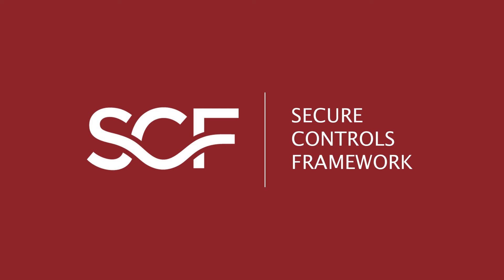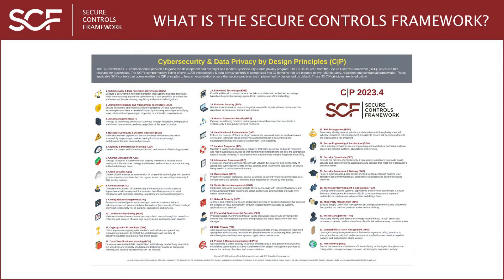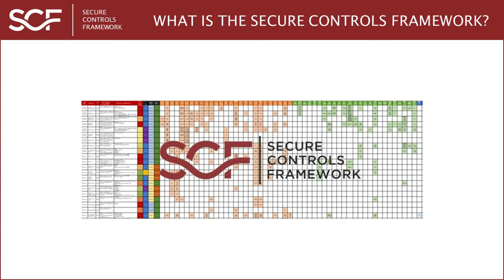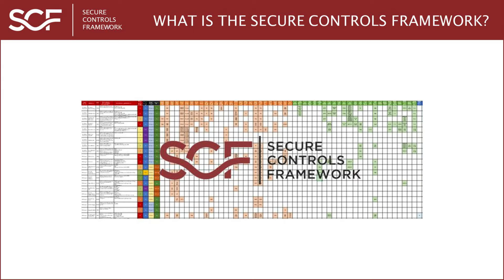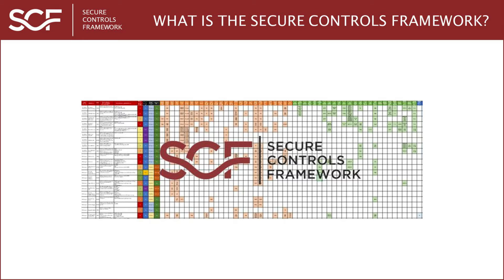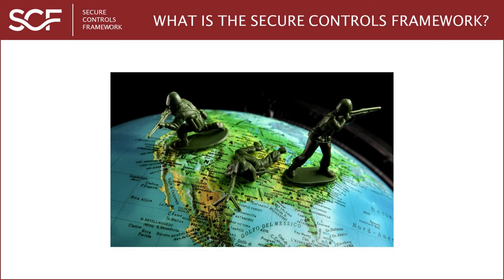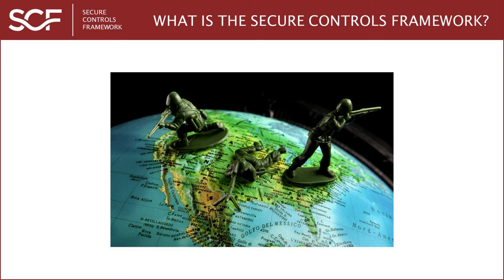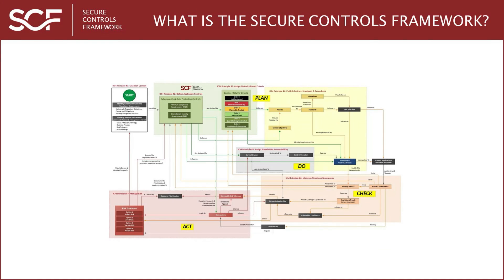What Is The Secure Controls Framework (SCF)?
The SCF is a more efficient way to operationalize cybersecurity and data privacy operations by simplifying the underlying controls that power an organization’s cybersecurity program. In simple terms, the SCF is a metaframework where it is a catalog of controls made up of over 100 cybersecurity and data privacy laws, regulations and frameworks. This control catalog contains roughly 1,200 controls and is logically organized into 33 domains. The structure of the SCF normalizes disparate control language into something that is usable across technology, cybersecurity, privacy and other departments where they can share the same control language.

There is no cost to use the SCF and quite a few Governance Risk and Compliance platforms natively support the SCF as a built-in control set. You can download the full SCF in Excel format and start using it today.